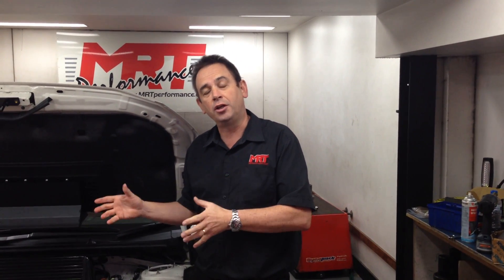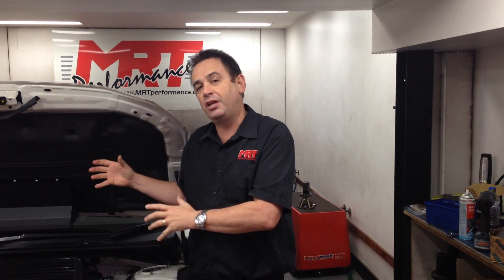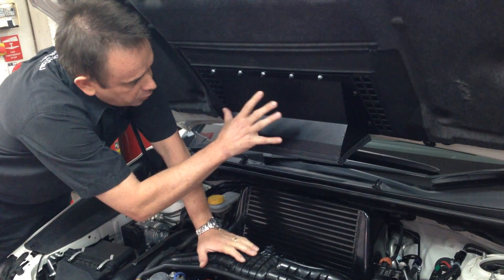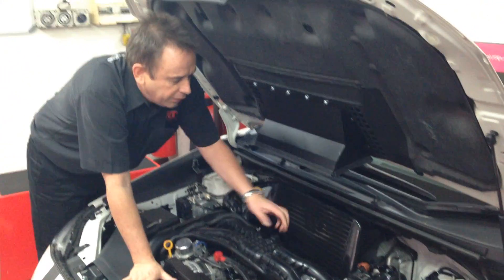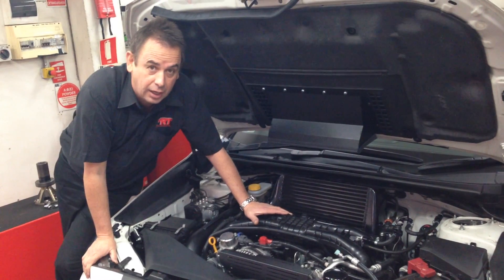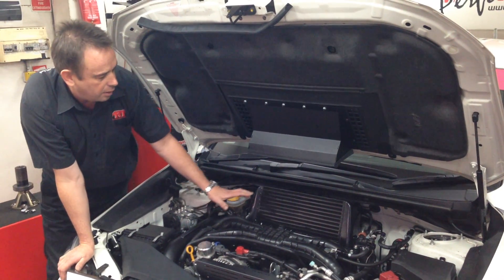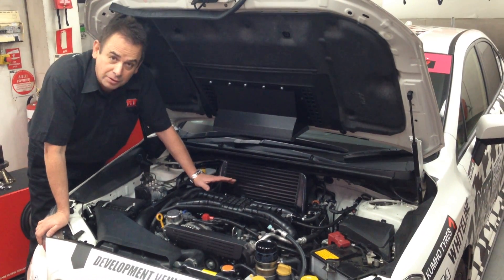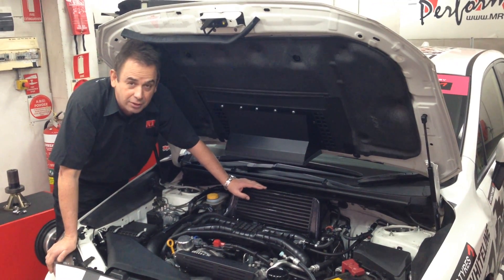Subaru MY15 WRX Verticooler intercooler kit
MORE  DATA
The intercooler on the MY15 WRX FA 20 engine is different to EJ20 ,EJ25 models and with this NEW DESIGN can benefit from increased flow and increased cooling.
In this video Brett explains how and why